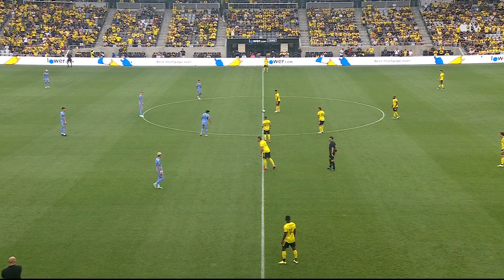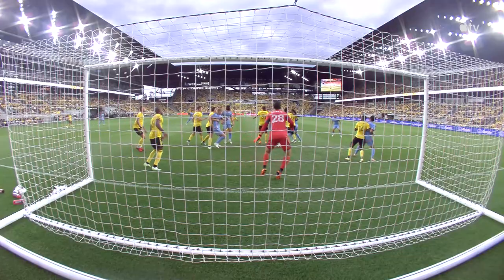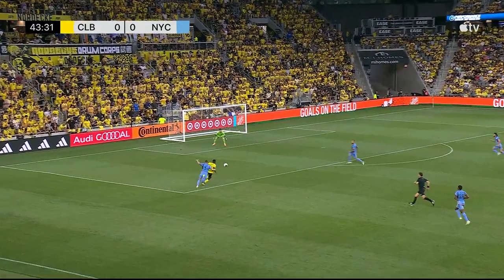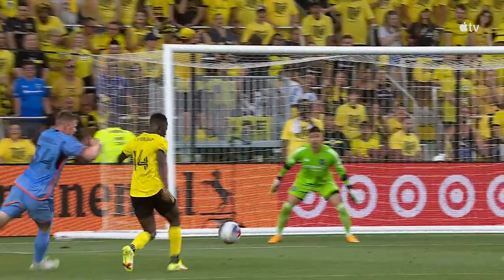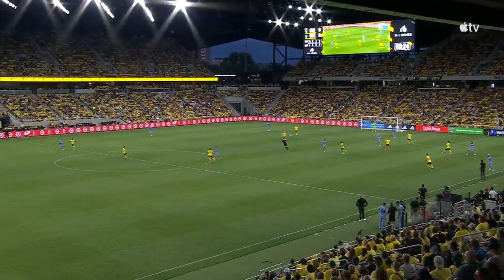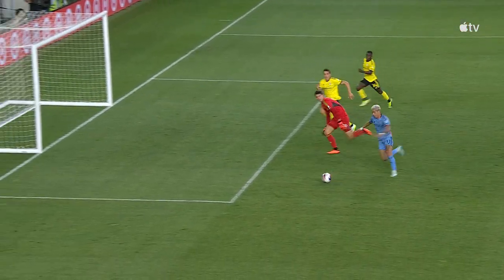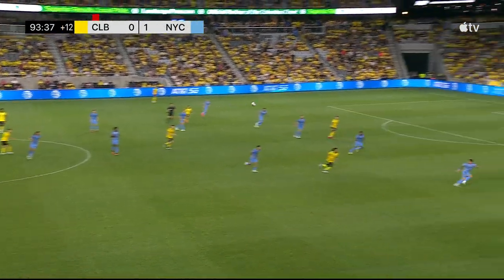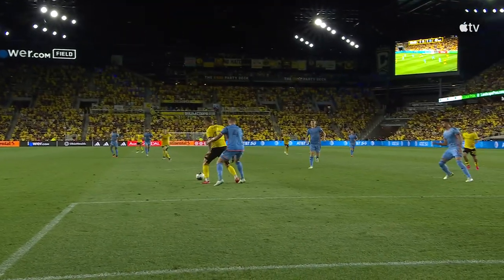HIGHLIGHTS: Columbus Crew vs. New York City FC | July 8, 2023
You can also watch every match with MLS Season Pass on Apple TV